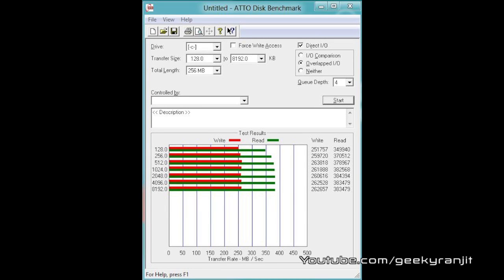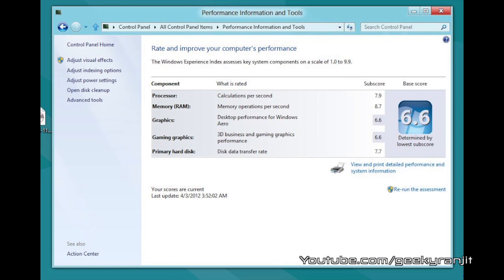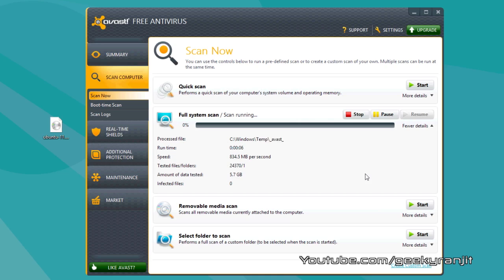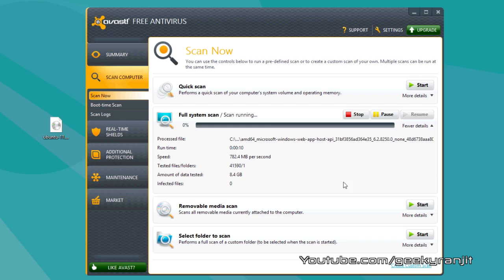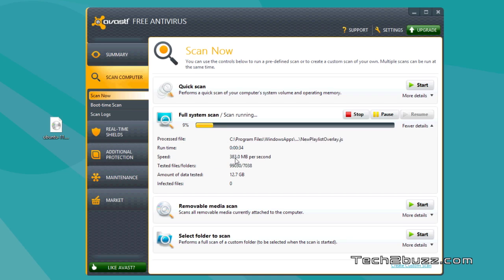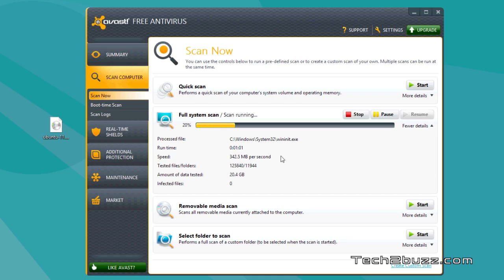Kingston SSDNow 200 V+ SSD review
Kingston V+ 200 series SSD are based on the SATA 3.0 interface and use the Sandforce controller for fast read and write speeds and I review this Kingston SSDNow 200 V+ 90 GB SSD.